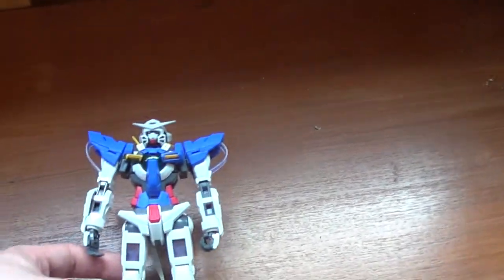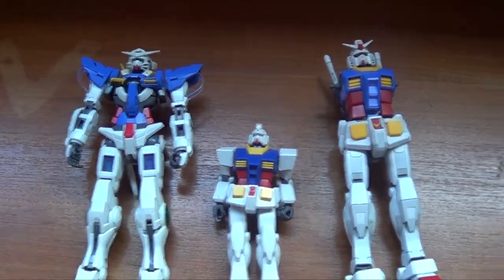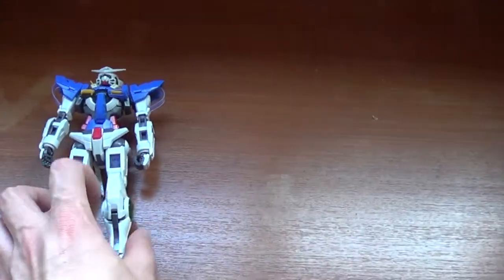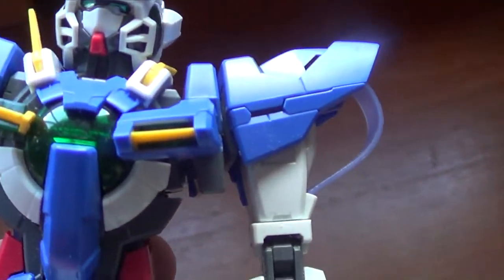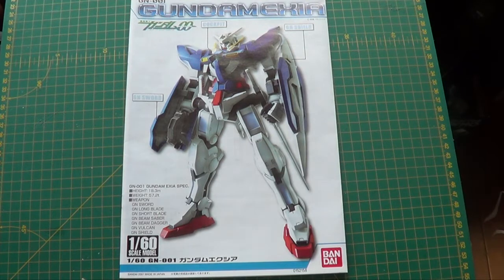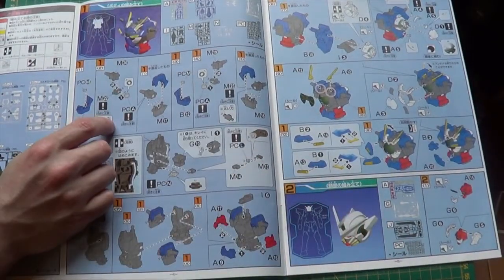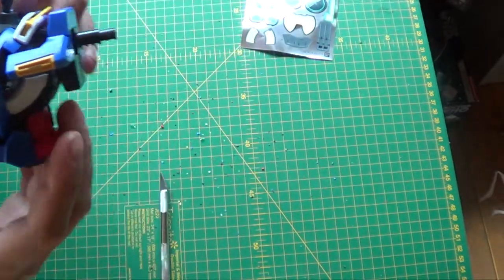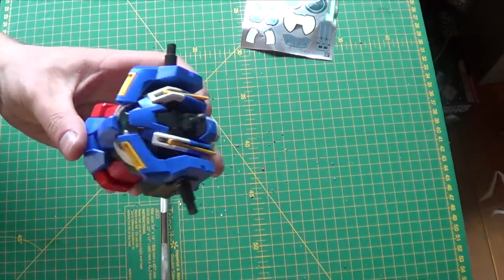Gundam Exia 1/60 Kit Building - Part 1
I start a new series where i put together a 1/60 scale Gundam kit this episode covers the introduction and making the chest